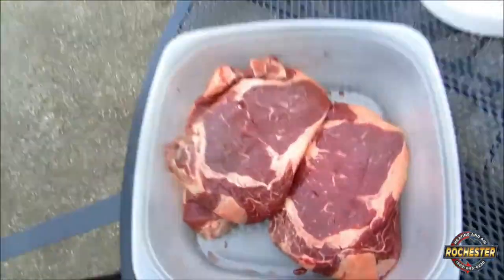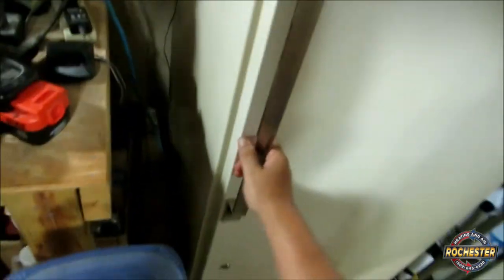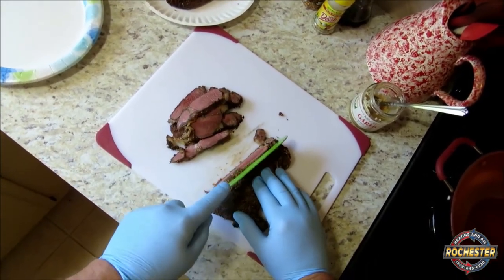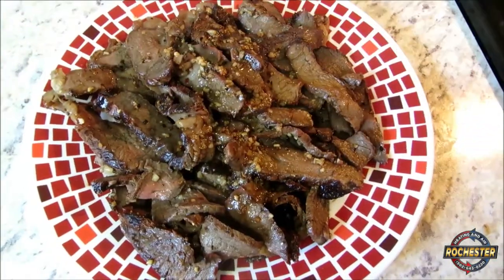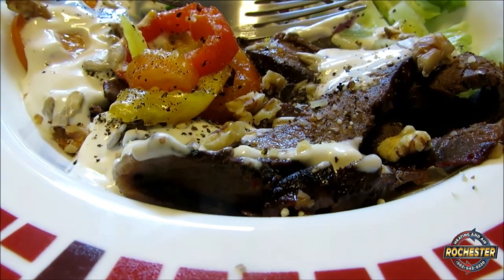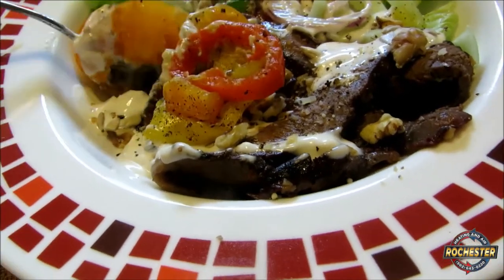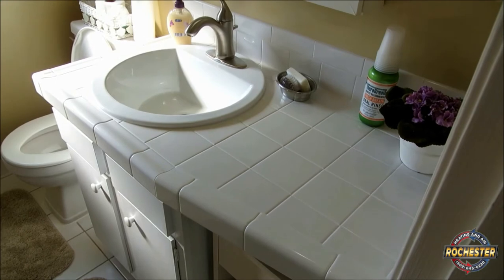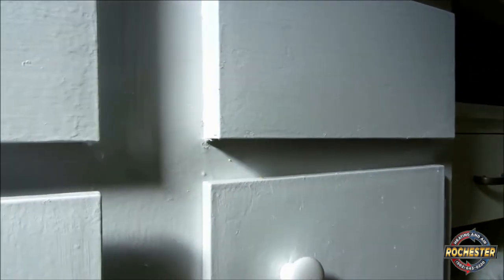Kentucky Grilled Rib-Eye Summer Salad & Bonus Footage